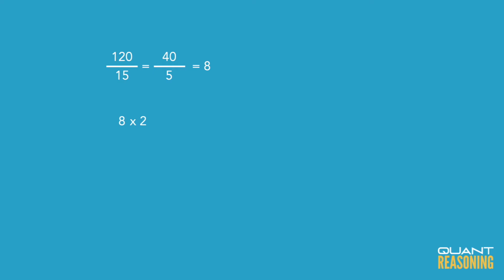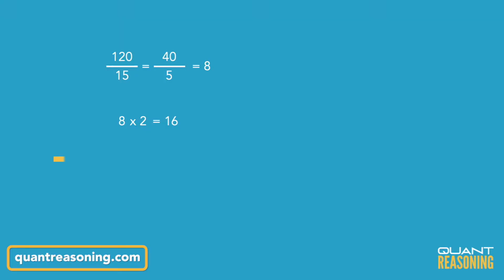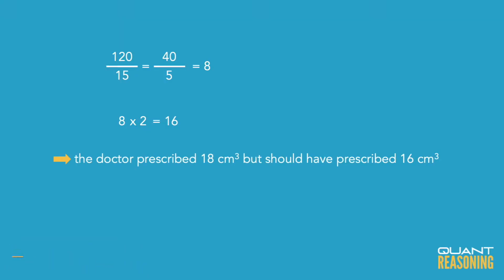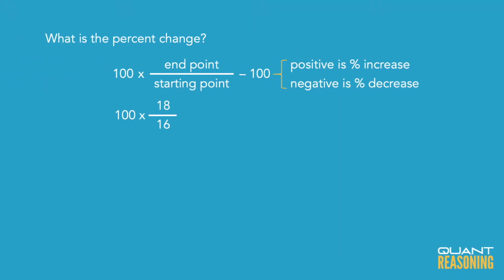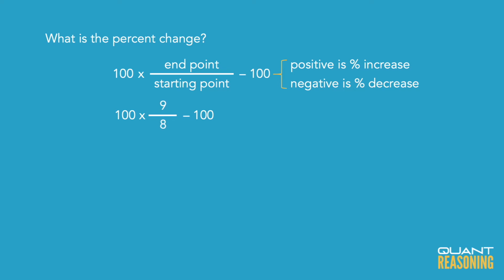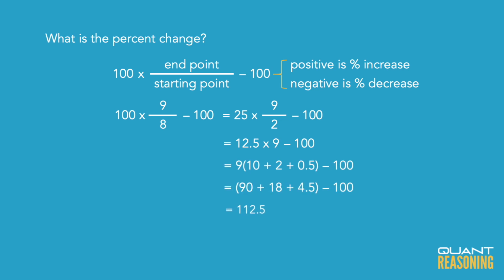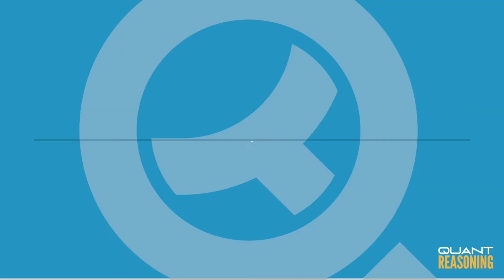A doctor prescribed 18 cubic centimeters of a certain drug to a patient PS07672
GMAT PS07672

A doctor prescribed 18 cubic centimeters of a certain drug to a patient whose body weight was 120 pounds. If the typical dosage is 2 cubic centimeters per 15 pounds of body weight, by what percent was the prescribed dosage greater than the typical dosage?
A. 8%
B. 9%
C. 11%
D. 12.5%
E. 14.8%

Concept: percents and proportions. Still tested on the GMAT Focus Edition.